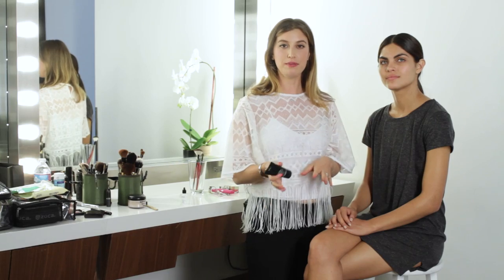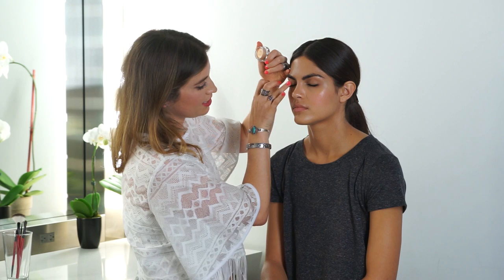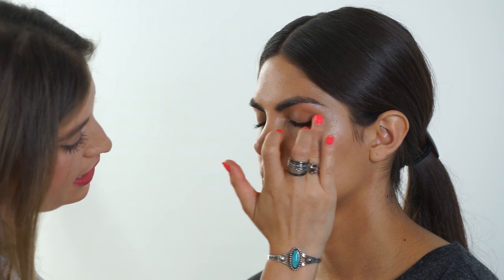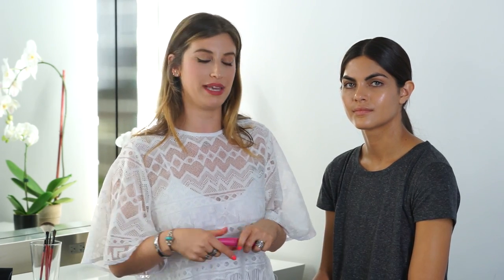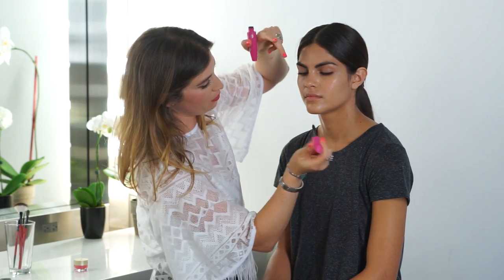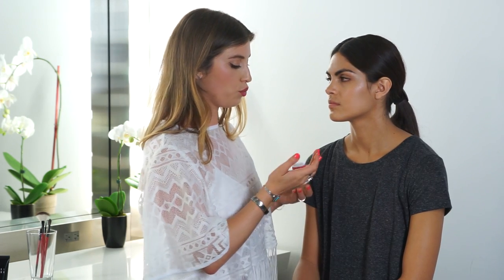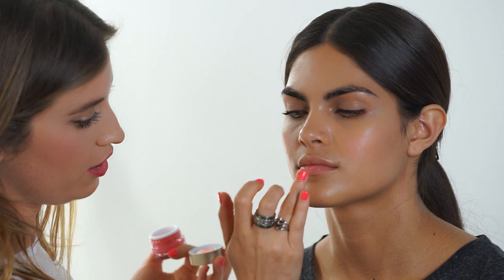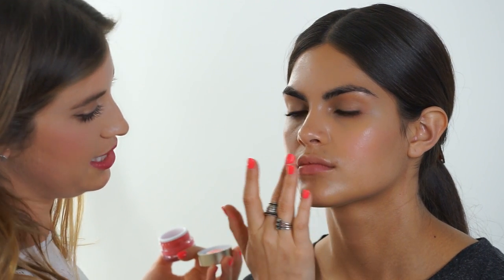The Extra 5 With Rachel Zoe | Master A Melt-Proof Makeup Look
Headed to the beach this weekend? Rachel Zoe and celeb makeup artist Sarah Uslan show you how to master the no-makeup makeup look that won't melt off, even on the hottest day.